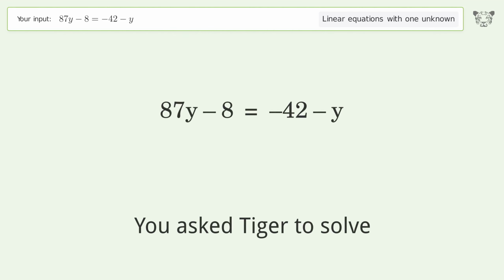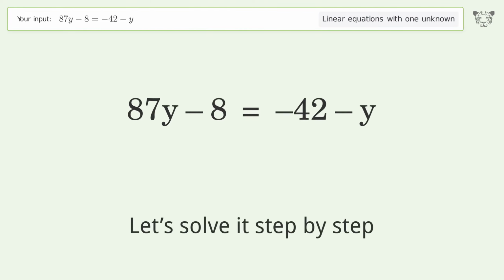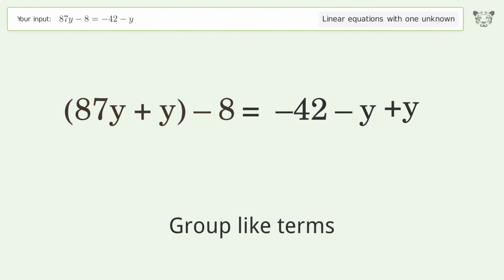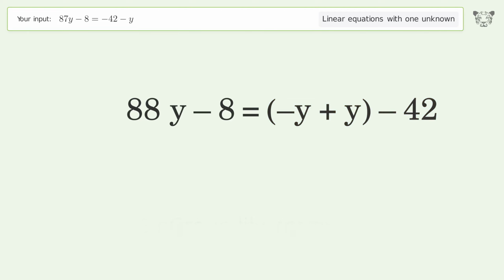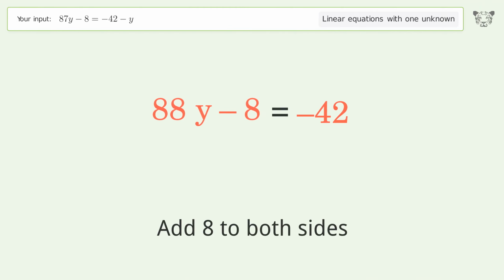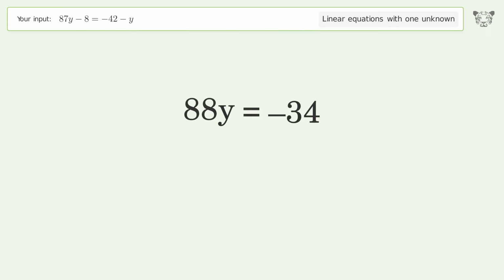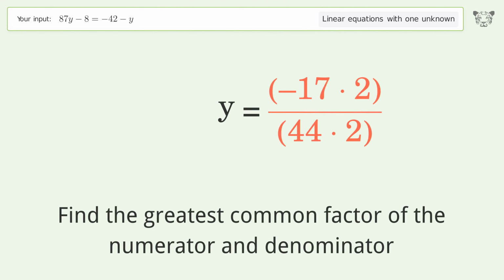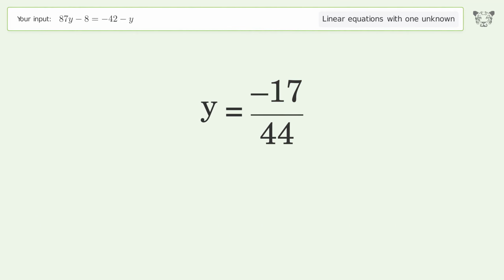Solve 87y-8=-42-y: Linear Equation Video Solution | Tiger Algebra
Struggling with 87y-8=-42-y? Watch our step-by-step video on Tiger Algebra to master this linear equation effortlessly.